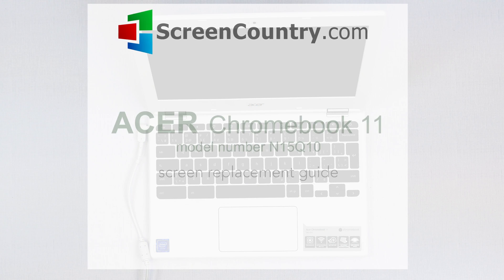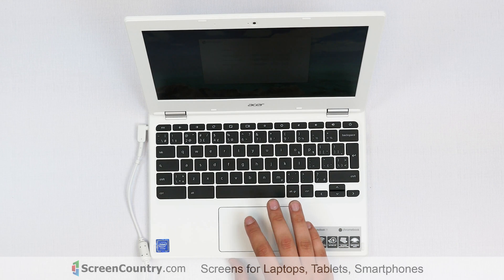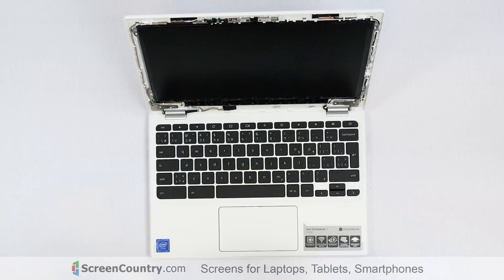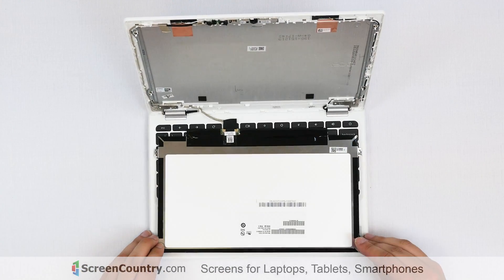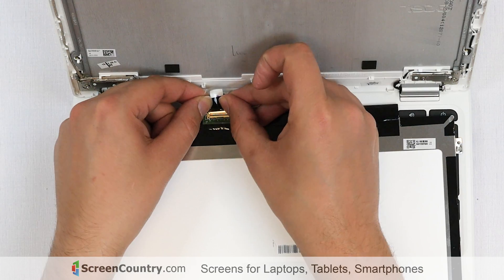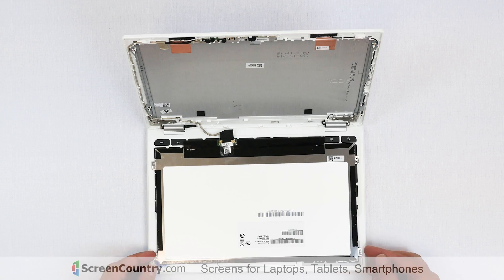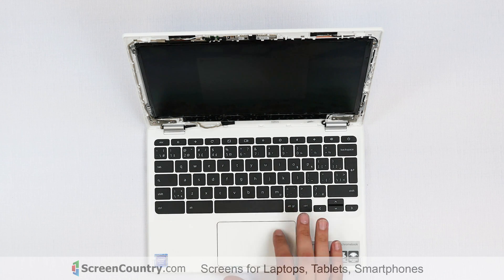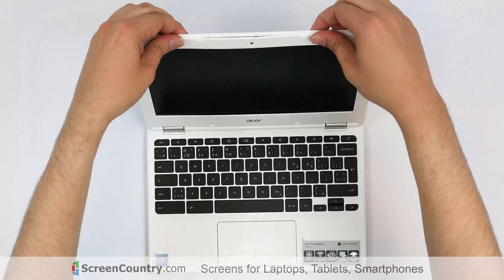Laptop screen replacement (How to replace notebook LCD) [Acer Chromebook 11]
video instructions on replacing LCD panel in an Acer Chromebook 11 notebook / laptop computer.

Chromebook 11 N15Q10